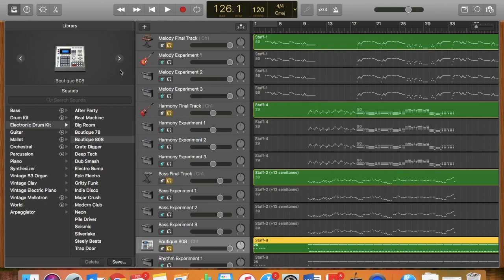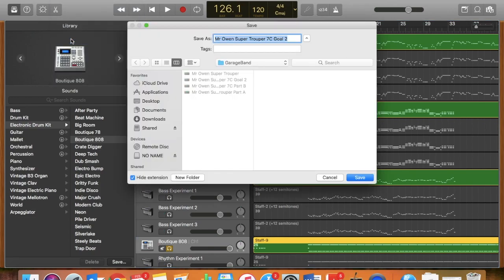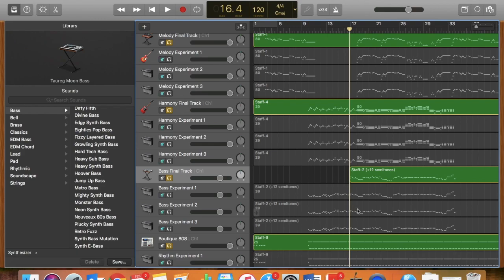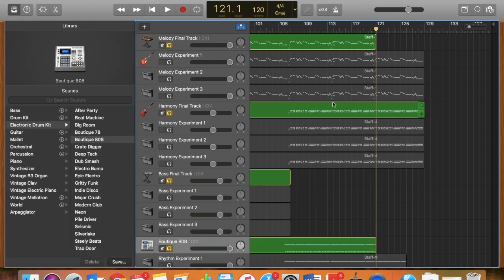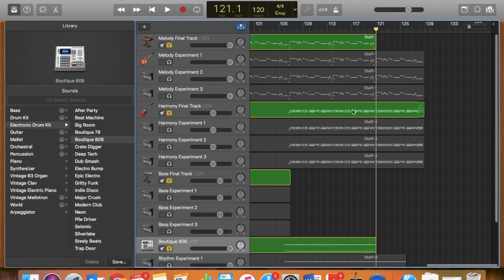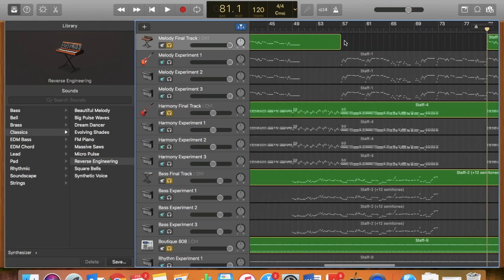Year 7 Composition Goal 3